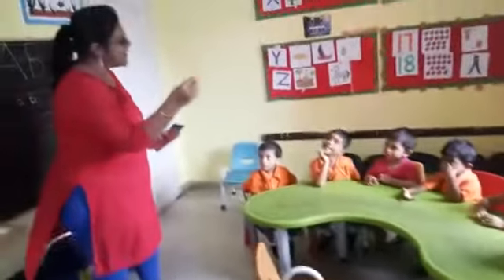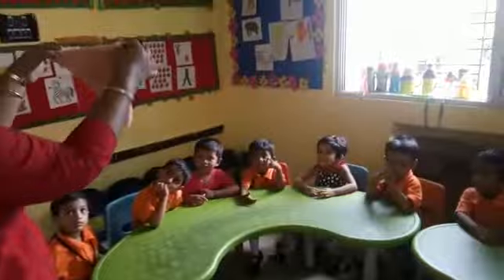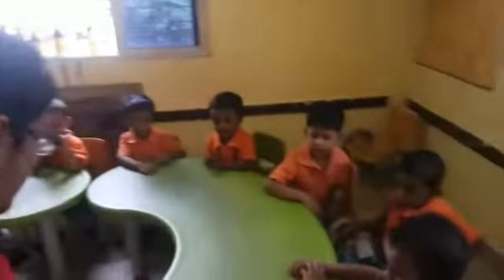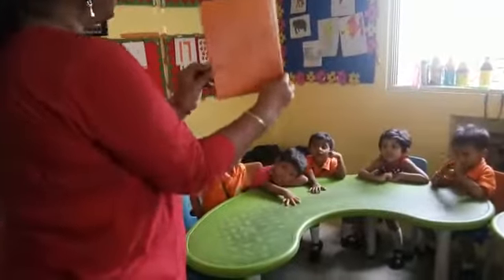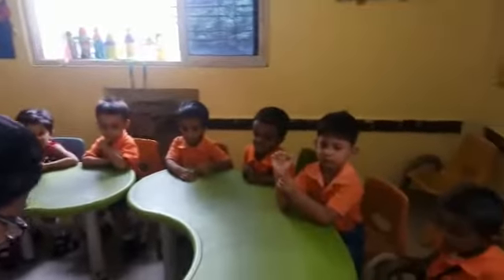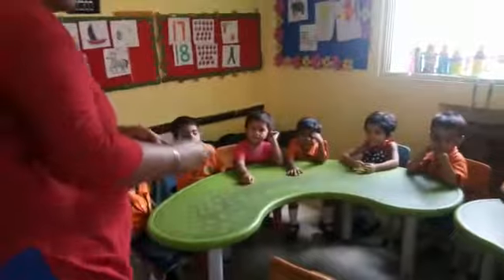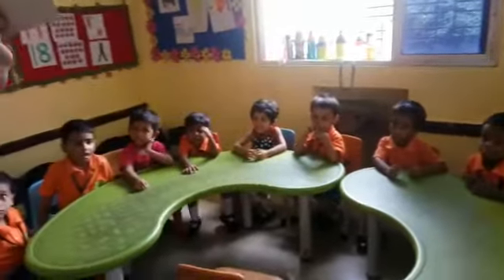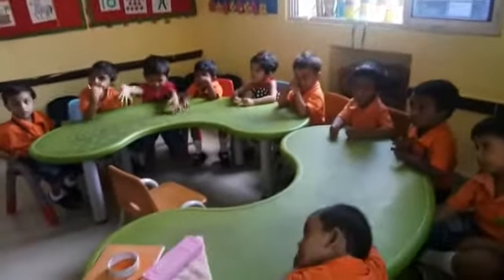Affordable Pre- school, Little Laureates,Chinsurah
Concept of Shape